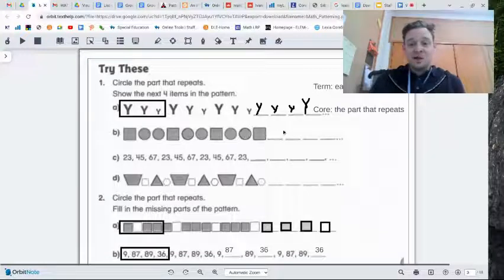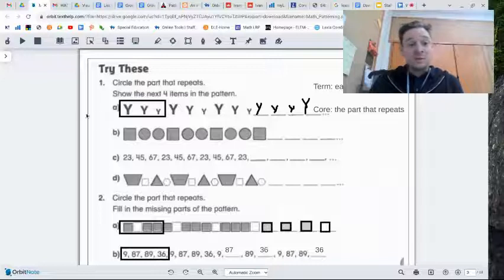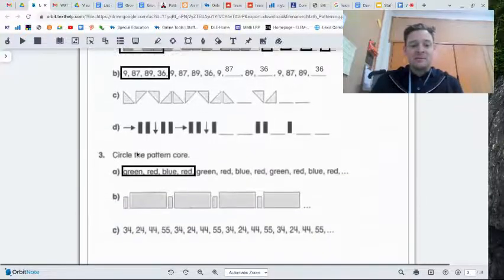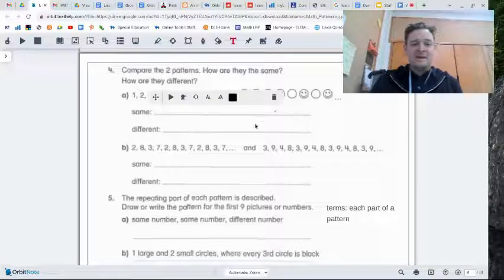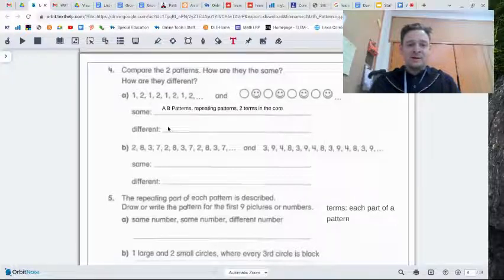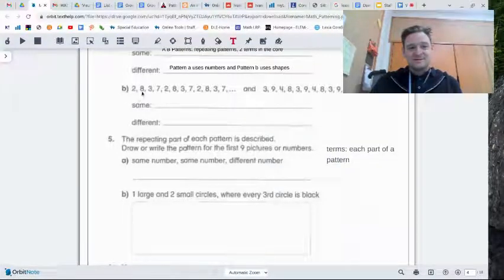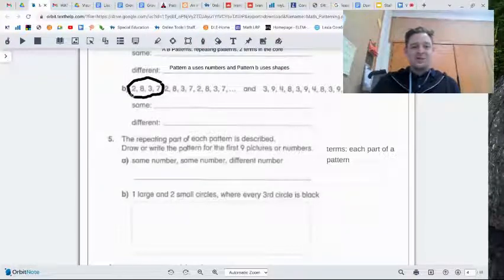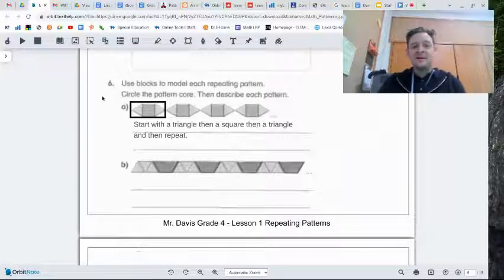Repeating Patterns and Pattern Cores